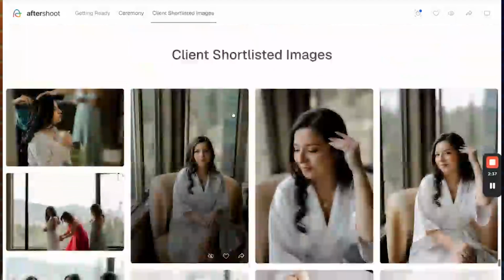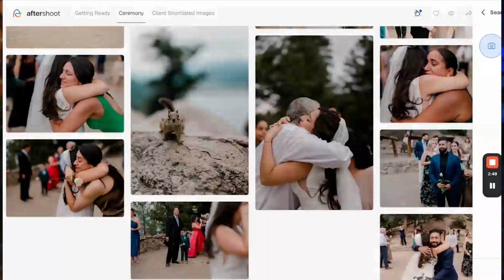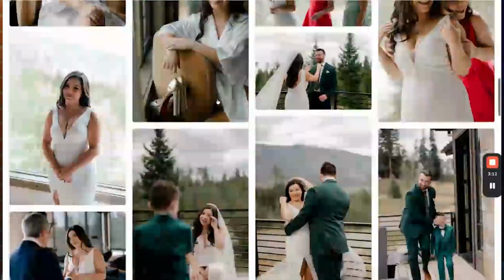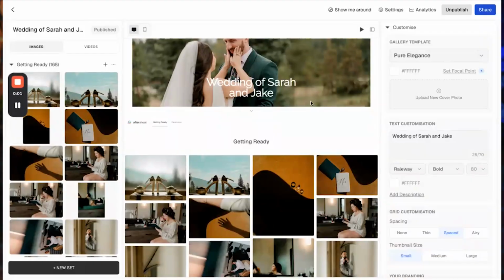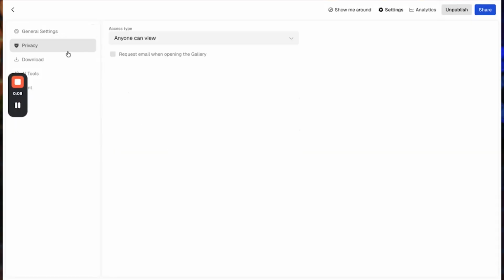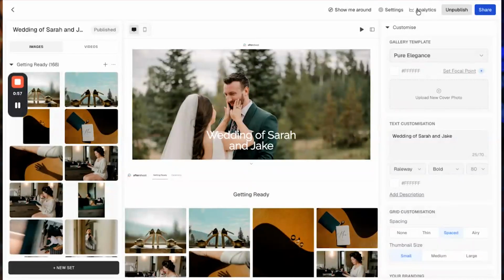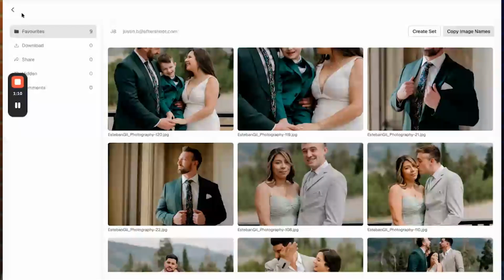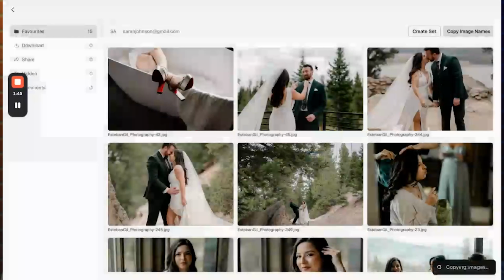Aftershoot Galleries Explained: Track Favorites, Comments, and Downloads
Deliver a gallery, then wait to find out which photos your client loved? Aftershoot client proofing shows you exactly what your clients are doing inside their gallery, no guessing, no back-and-forth emails. Clients can browse every set you've organized, favorite images they love, and leave comments on individual photos, giving you a complete picture of their feedback in one place.

This video walks through AI selfie search, letting guests find photos of specific people by selecting detected faces or capturing a selfie, plus your controls for open search, gated access, album passwords, and client-exclusive access. We also cover Aftershoot Galleries analytics: total visitors, favorites, downloads, shares, and a full breakdown by guest email showing exactly which images each person favorited or downloaded.

Best of all, you can copy favorited image names for use in Lightroom or Capture One, or instantly create a new set from your client's favorites. Aftershoot client proofing turns scattered feedback into clear, actionable data, so you always know what your client wants next.

New to Aftershoot? Get your time back with automated culling and editing today

CHAPTERS
0:00 - The problem: delivering a gallery, then waiting
0:14 - How clients browse, favorite, and comment
0:56 - AI selfie search: browsing by face
1:46 - Guests without many photos: the selfie option
2:05 - Controlling face search: open vs. gated access
2:40 - Access control: album password and client-exclusive access
3:10 - Gallery analytics: visitors, favorites, downloads, shares
3:32 - Viewing individual guest activity in detail
3:52 - Turning favorites into a new set or file list
4:21 - Recap: how proofing works end to end